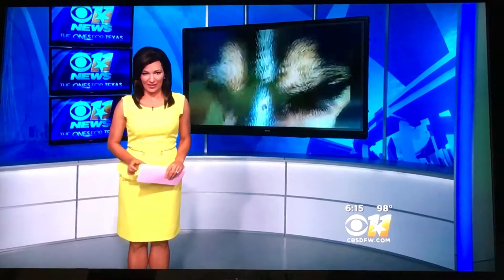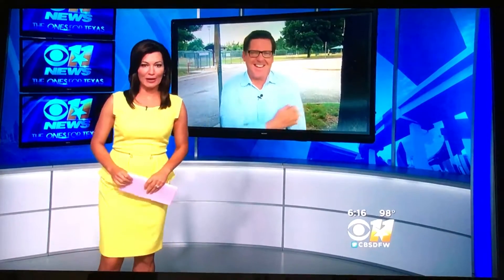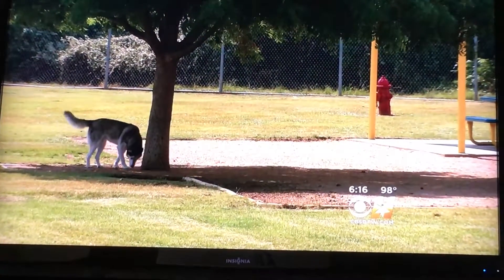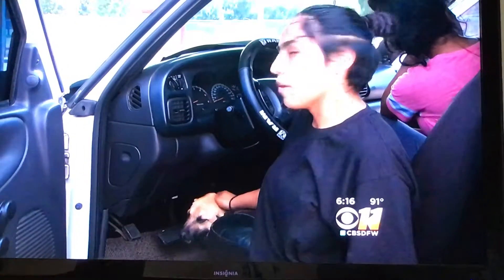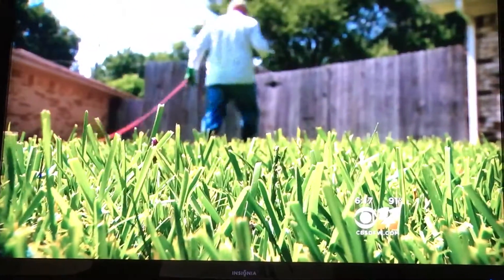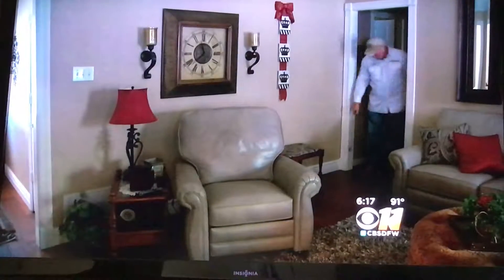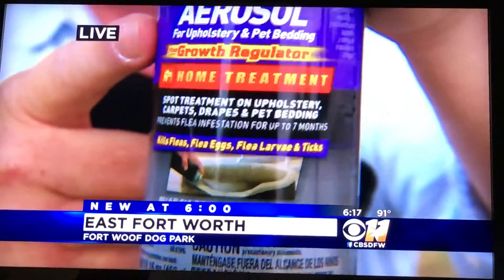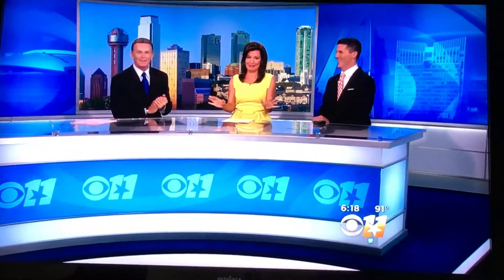The secret to getting rid of fleas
I was blessed to be on the Channel 11 news today talking about " the secret to getting rid of fleas". Thank you Joel Thomas for using me in your story today. You guys are awesome to work with!